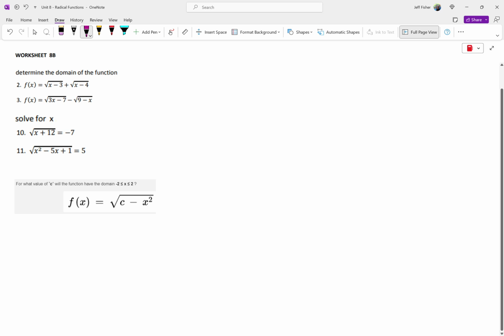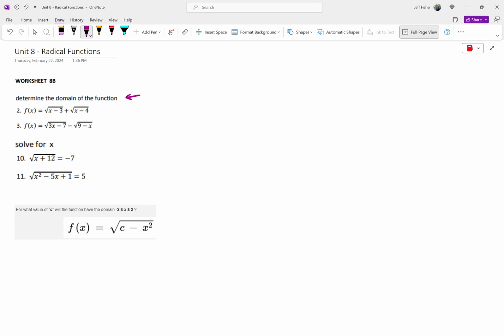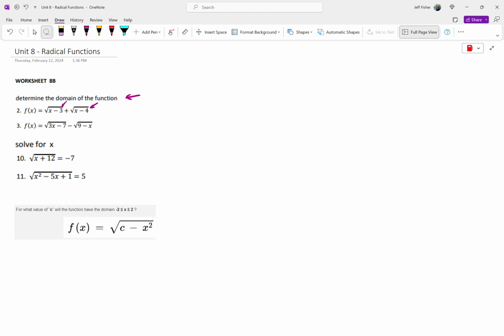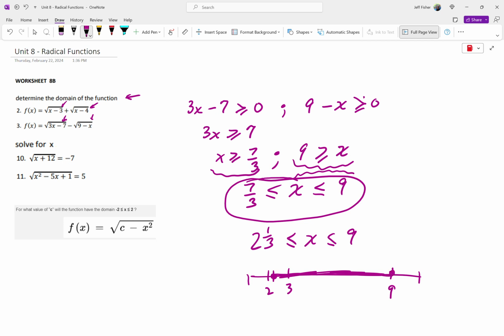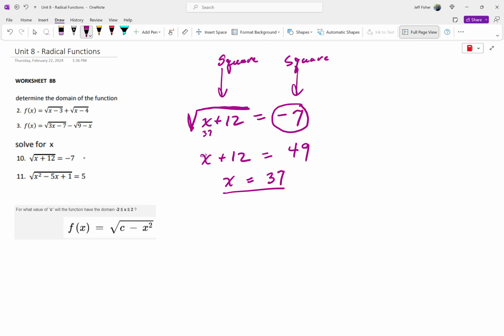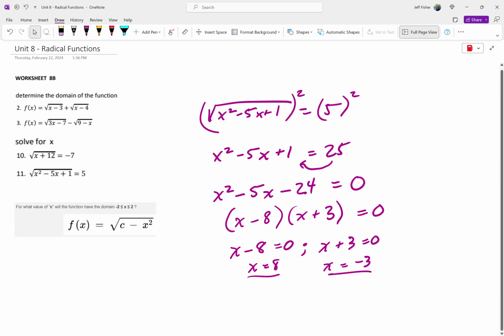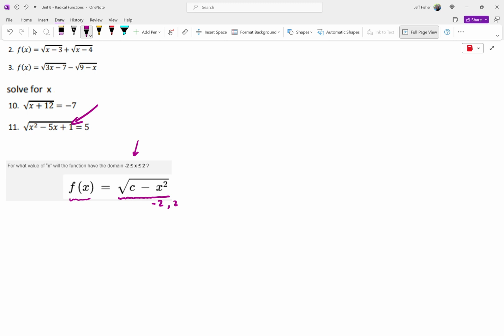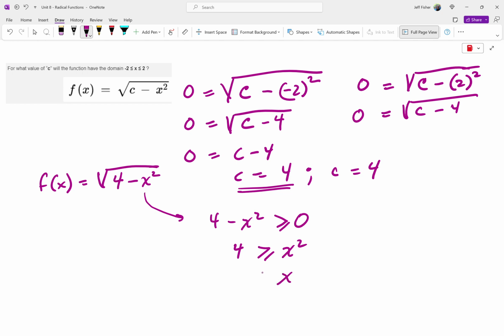Week 8 Solving Radical Equations